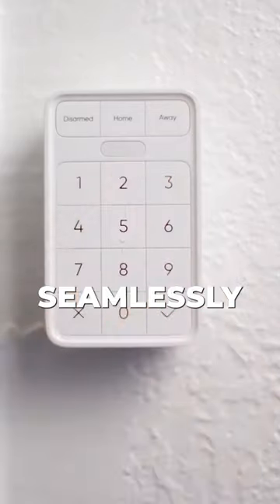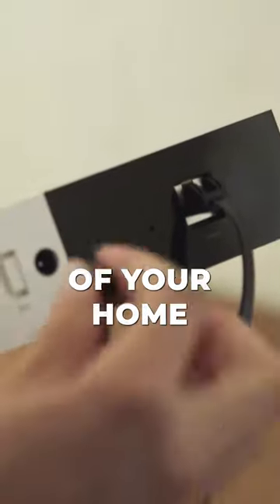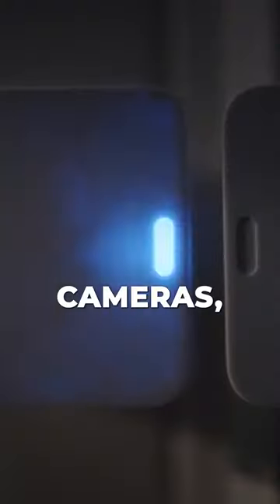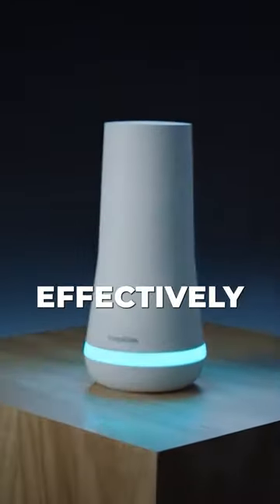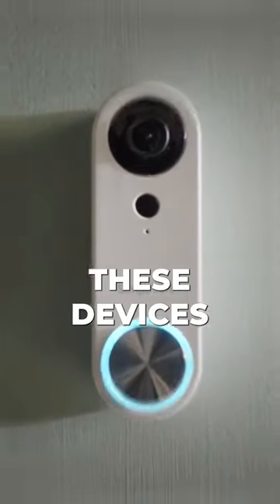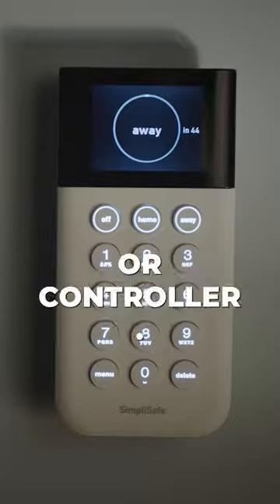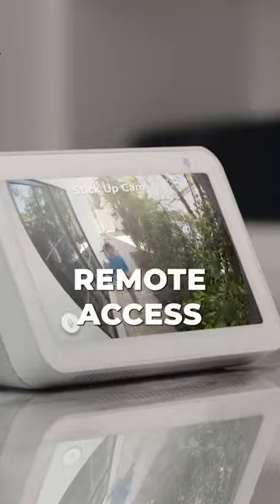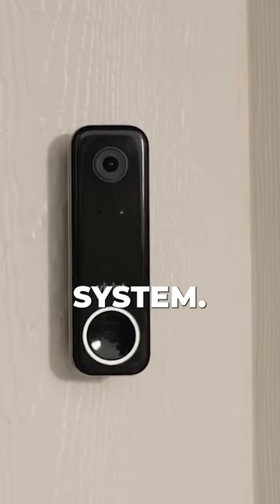How to Set Up and Operate a Smart Security System